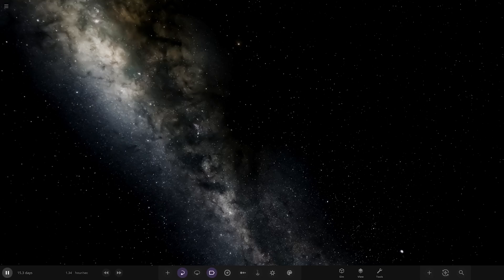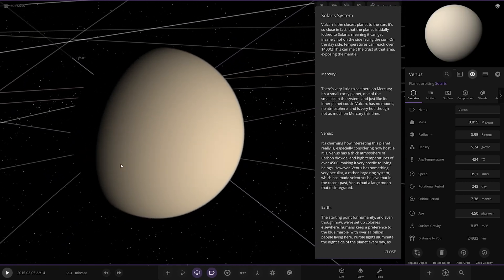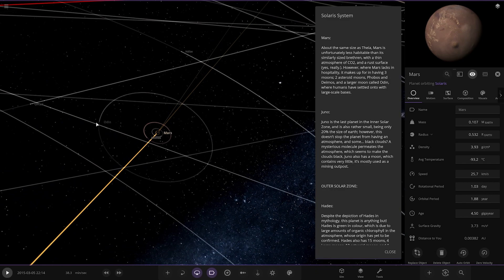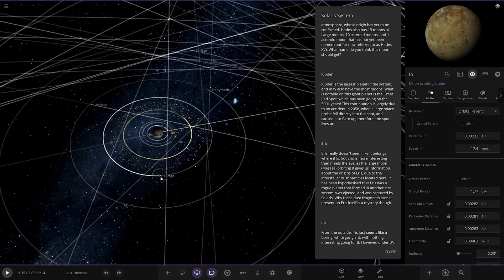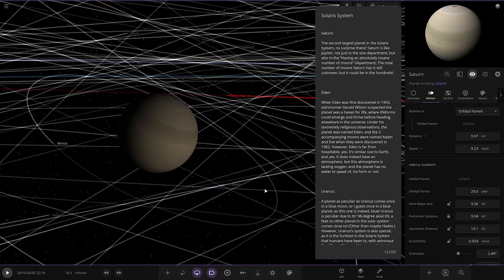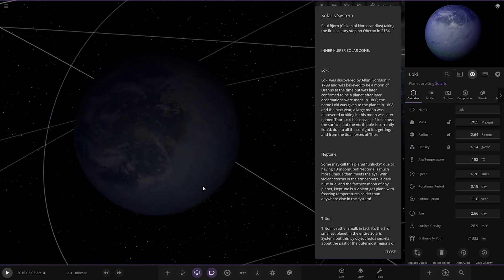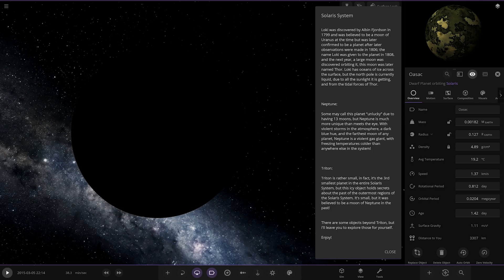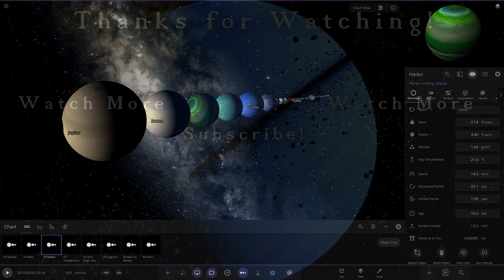Alternate Reality Solar System! Checking Out Your Solar Systems #310 Universe Sandbox